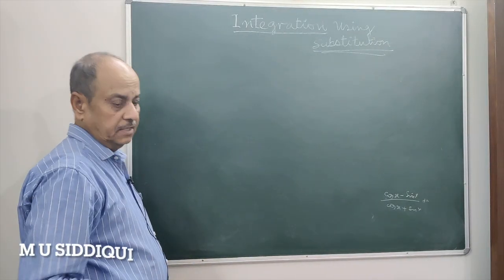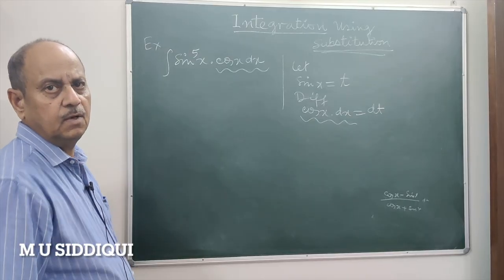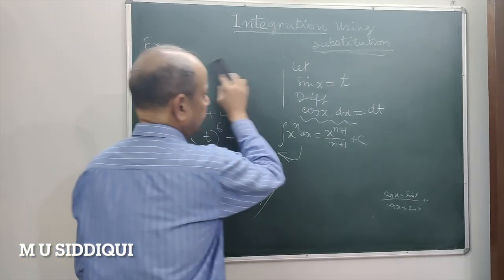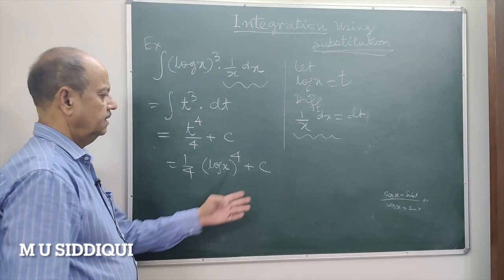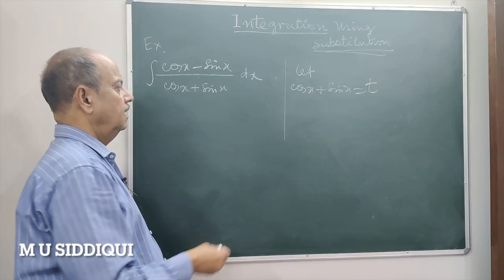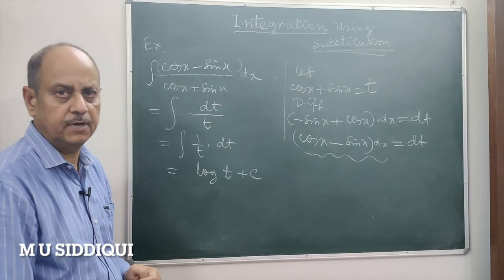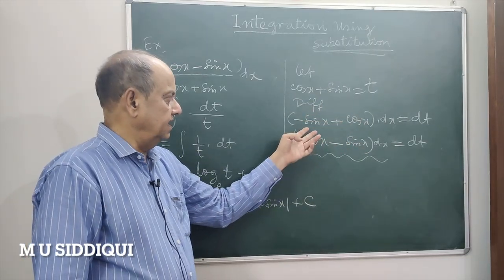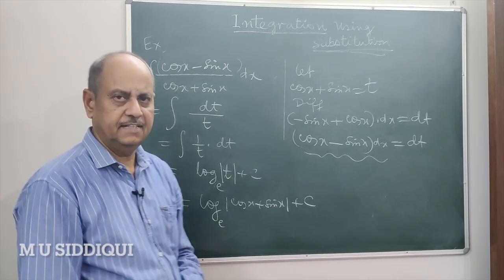Integration using Substitution - Class XII - M U Siddiqui